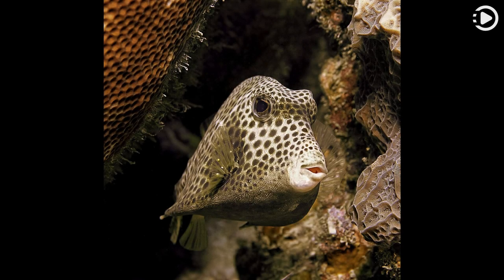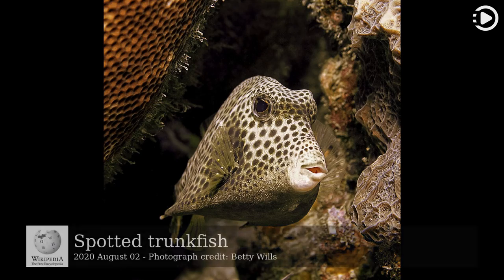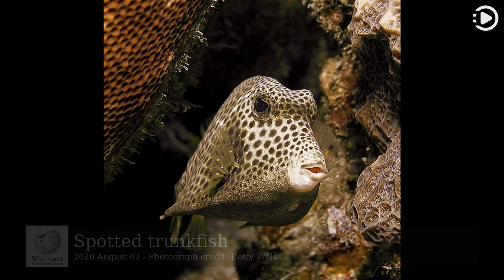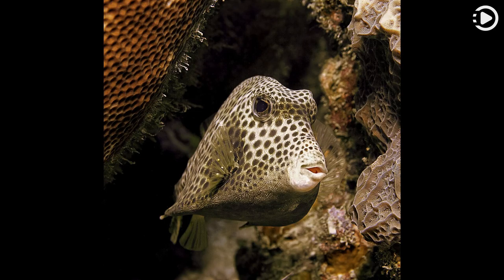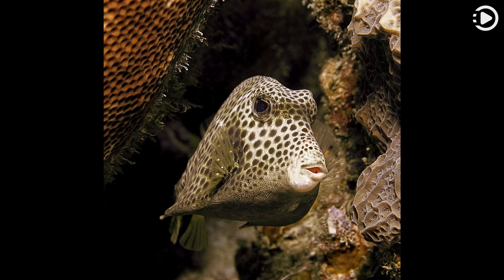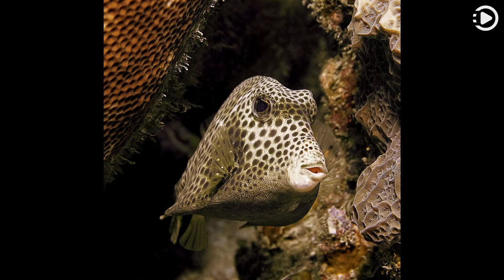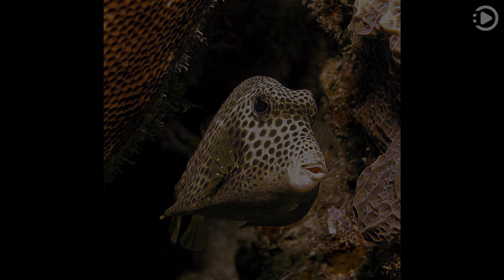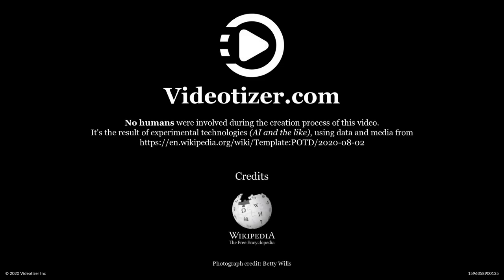Wikipedia Picture of the Day: 2020-08-02 - Spotted trunkfish (Narrated by Emma)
Wikipedia Picture of the Day - August 2nd, 2020 - Spotted trunkfish (Narrated by Emma)

The spotted trunkfish (Lactophrys bicaudalis) is a species of ray-finned fish in the family Ostraciidae, native to the Caribbean Sea and parts of the western Atlantic Ocean. Members of this family are known as boxfishes because they have a hard outer covering consisting of hexagonal, plate-like scales fused together into a solid, triangular or box-like carapace. Because of this casing, the body of the spotted trunkfish is not flexible, and locomotion is normally limited to slow movements performed by rippling its dorsal and anal fins and gently beating its pectoral fins. If faster motion is required, it can additionally use its caudal fin for propulsion. This spotted trunkfish was photographed at a depth of about 40 ft (12 m) at Bari Reef, Bonaire.

Photograph credit: Betty Wills